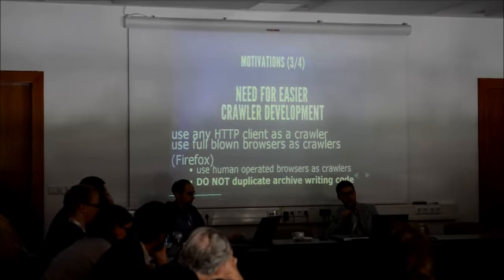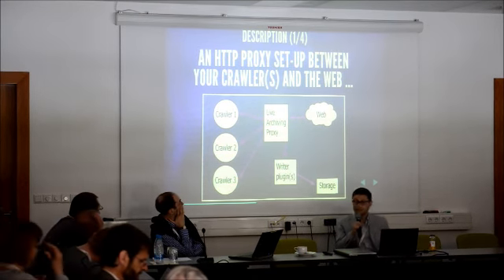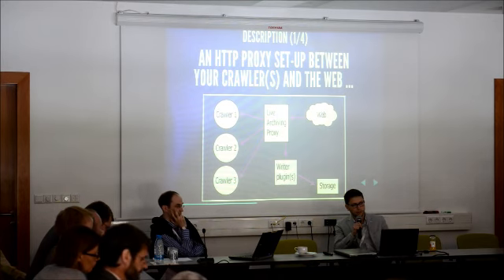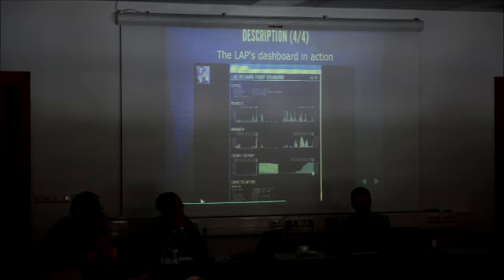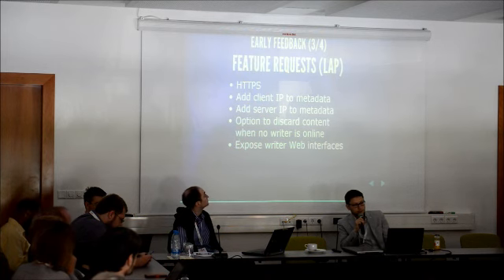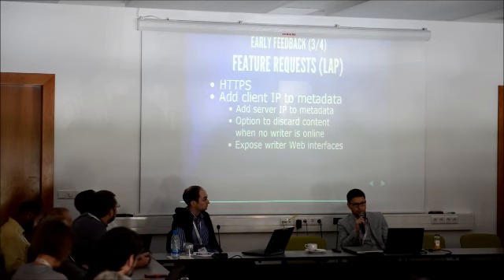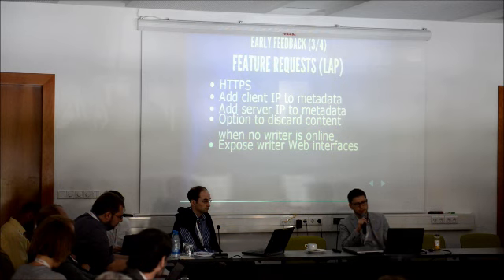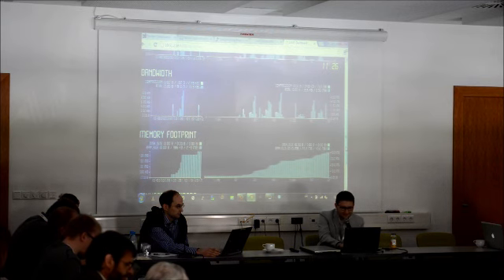20130423 Ravnikar 01 MiniWorkshop LiveArchivingProxy